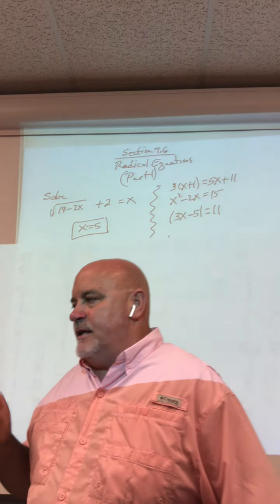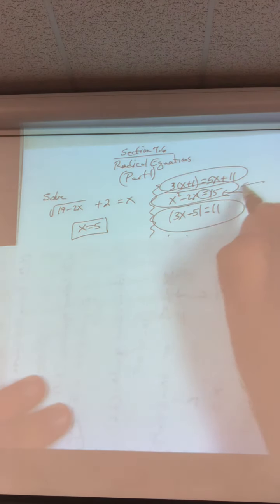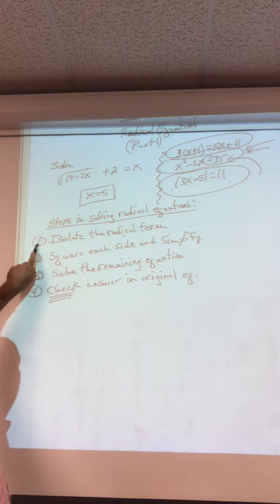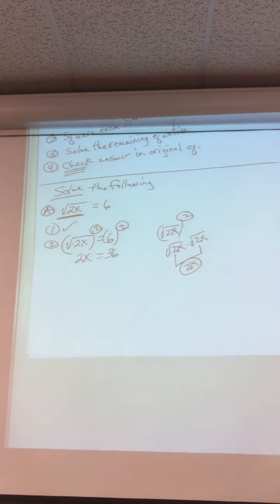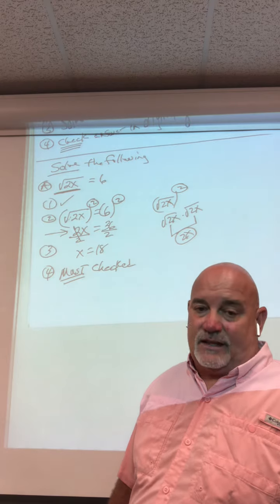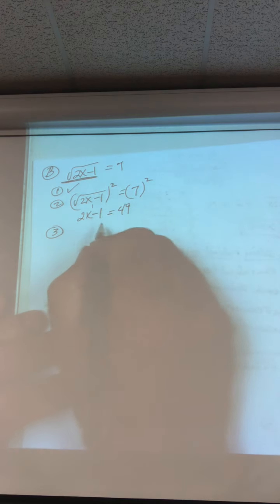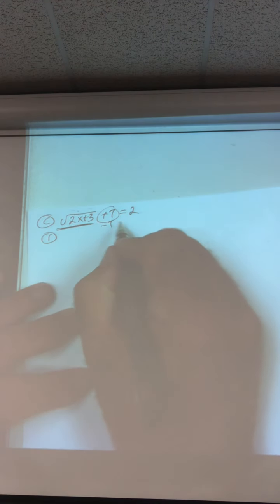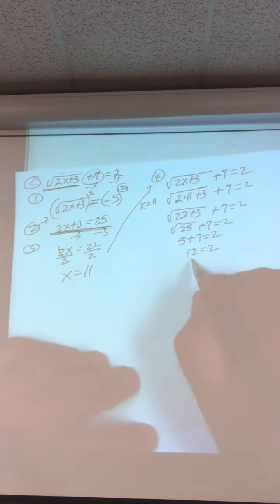Section 7.6 Part 1